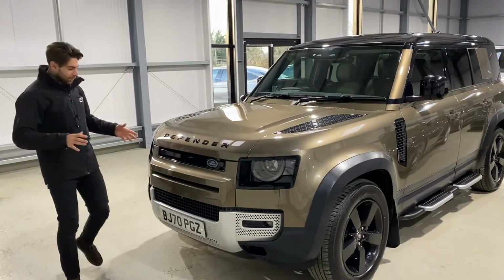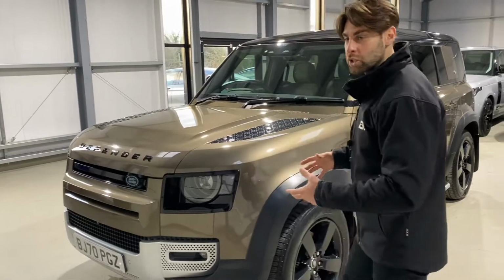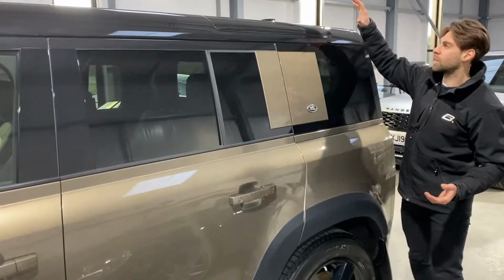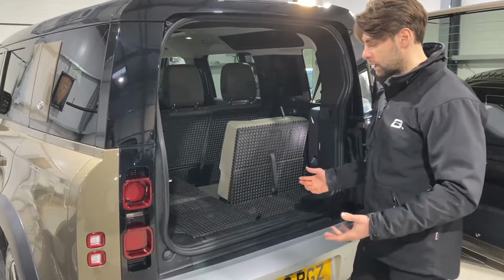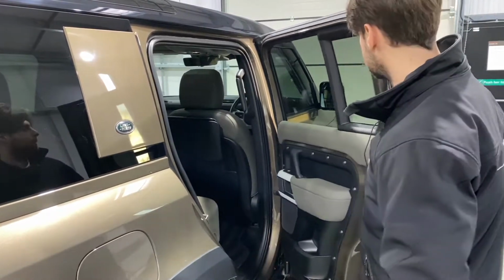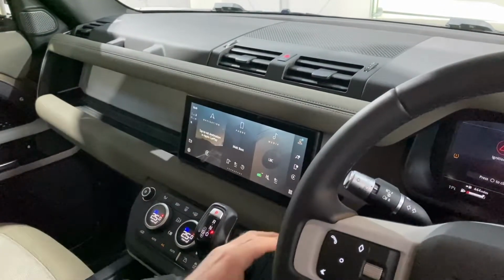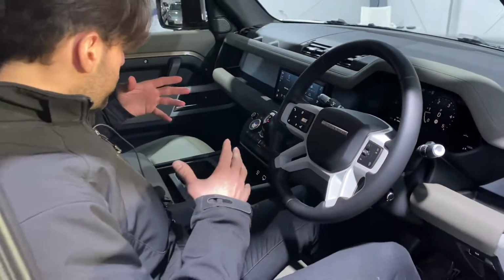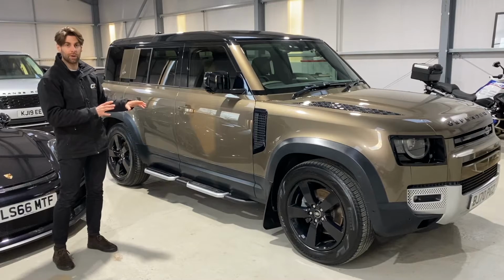2020 Land Rover Defender 110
Gondwana Stone with Taurus leather interior. Lovely specification with opening panoramic roof, adaptive LED headlights, Meridian sound system, and more!